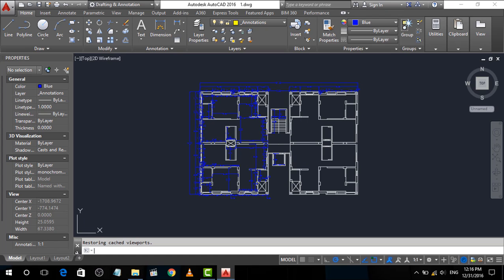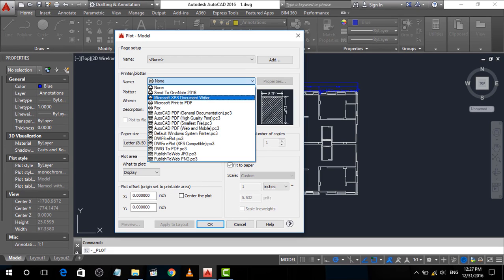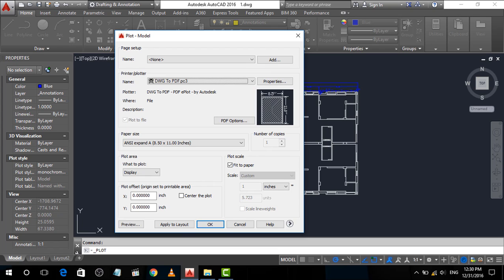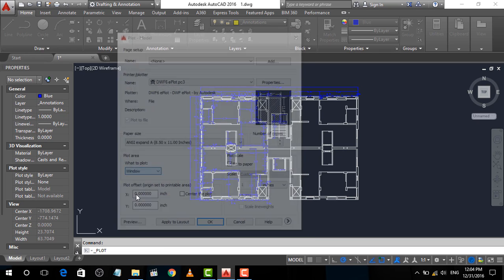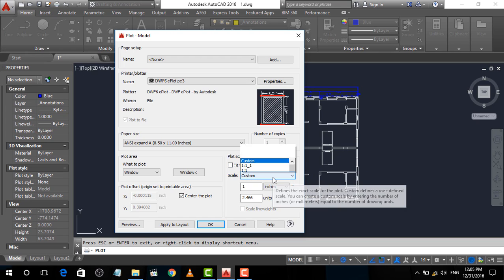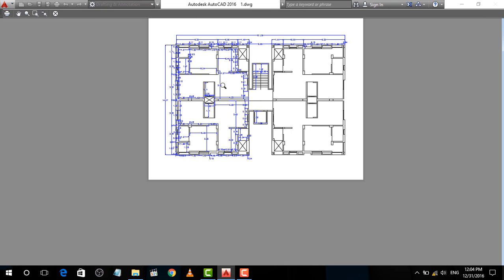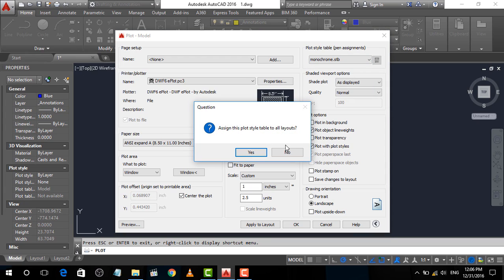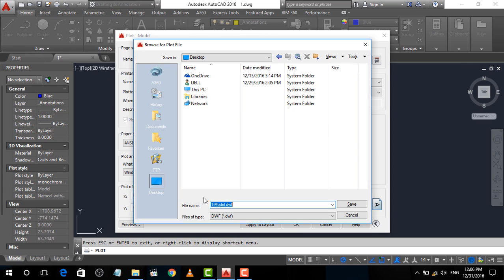AutoCAD tutorial: How to print a drawing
This AutoCAD tutorial shows how to print a drawing to a measurable scale to create a hard copy of your project in .DWF format..

This specific tutorial is just a single movie from chapter one of the AutoCAD Essentials 6: Sharing Drawings with Others course presented by lynda.com author Jeff Bartels. The complete AutoCAD Essentials 6: Sharing Drawings with Others course has a total duration of 1 hour and 24 minutes, and demonstrates how to create hard copies of drawings that are printed to a measurable size, tie annotations to a plot scale, properly size text, dimensions, and callouts, and share drawings between different CAD programs

AutoCAD Essentials 6: Sharing Drawings with Others table of contents:

Introduction
1. Printing Drawings
2. Properly Sizing Annotations on Printed Drawings
3. Sharing Data with Others
4. Checking Your Skills